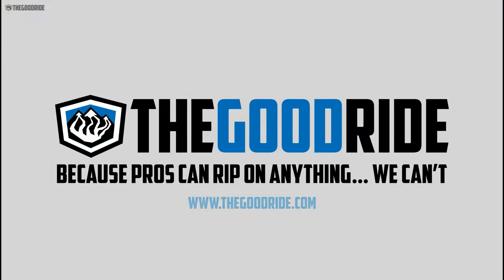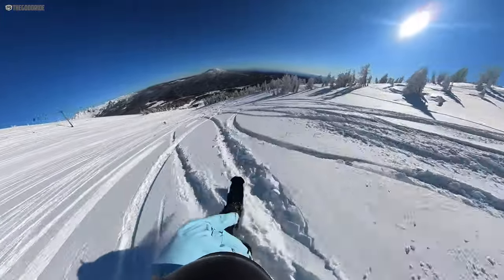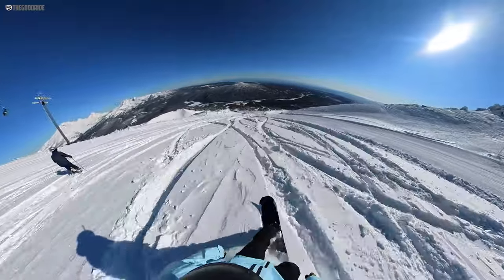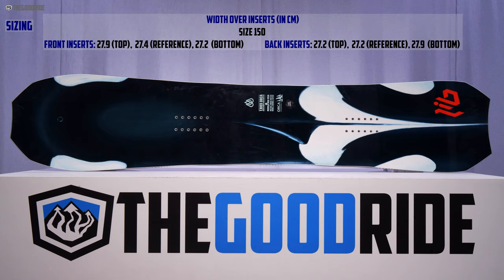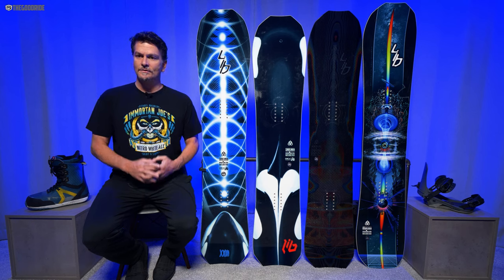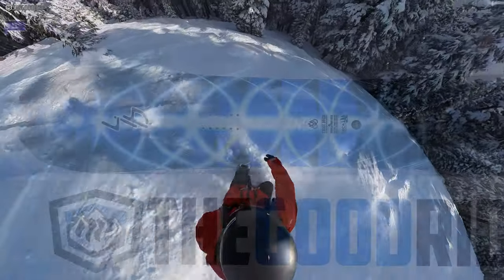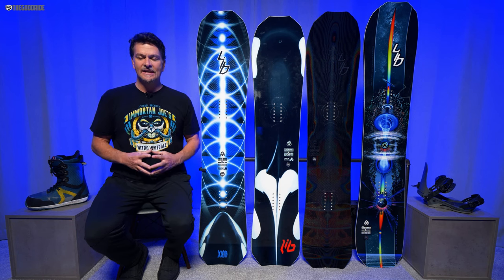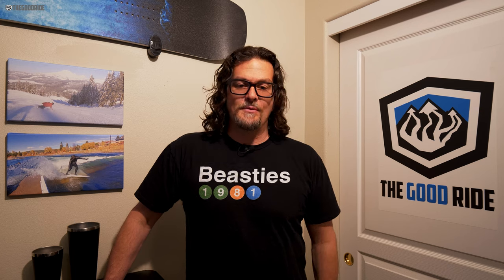Lib Tech Orca 2019-2023 In Depth Snowboard Review- vs. Apex Orca, Golden Orca and Gnu Gremlin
Support Us & Buy Through These Links. Thanks!

This is a very in depth review of the Lib Tech Orca 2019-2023 in size 150-153. It was ridden in a wide variety of conditions and tested against many other boards. Disregard all other reviews we have done and use this as the one to watch.

Timecodes
0:00 – Intro
0:44 - How It Was Tested
2:22 - Summary
3:27 - Sizing
4:19 - Shape/Camber/On Snow Feel
5:32 – Flex Personality
7:50 - Speed/Base Glide
9:19 - Uneven Terrain
10:00 - Edge Hold
10:59 - Turning/Carving
13:16 - Powder
14:55 - Conclusion
15:45 - About Our Reviews